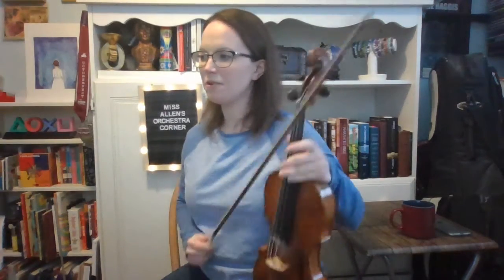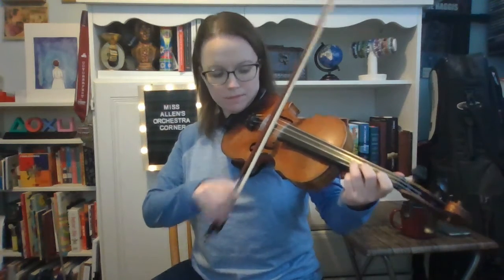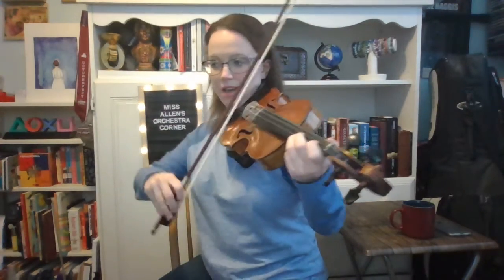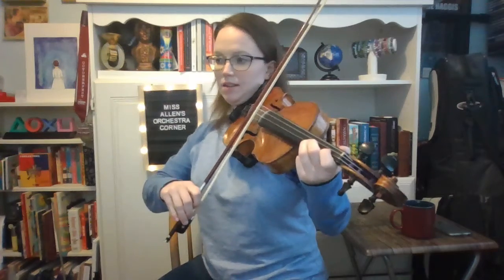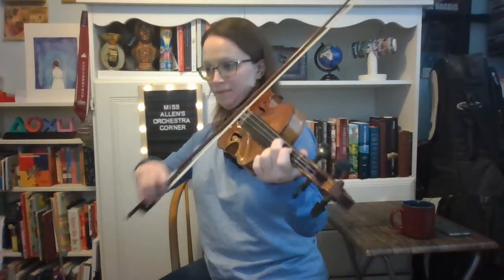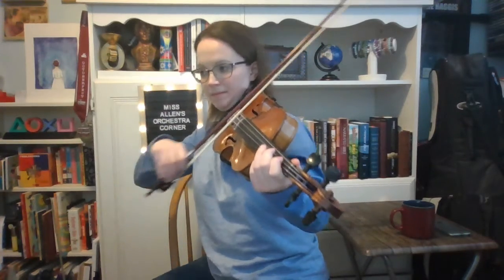More Sixteenth Notes | Page 17 Essential Elements for Strings Book 2